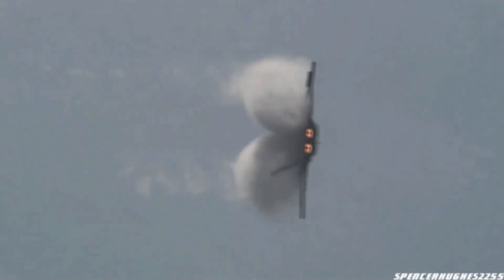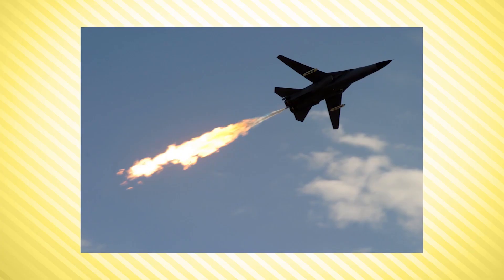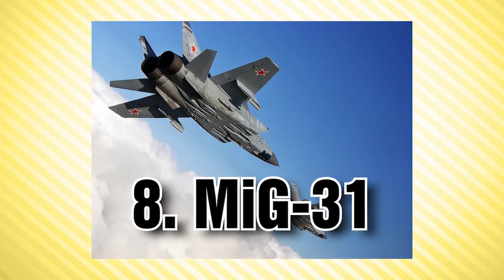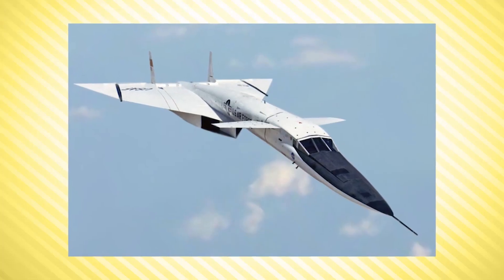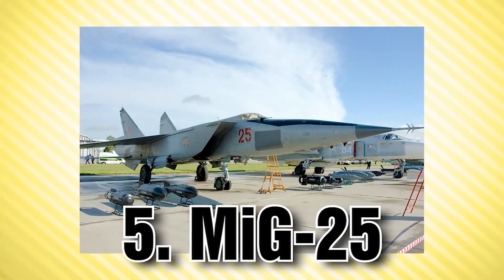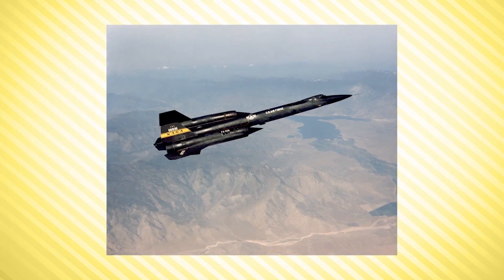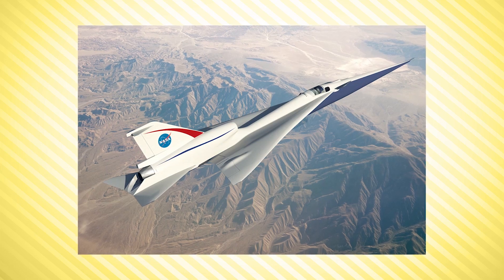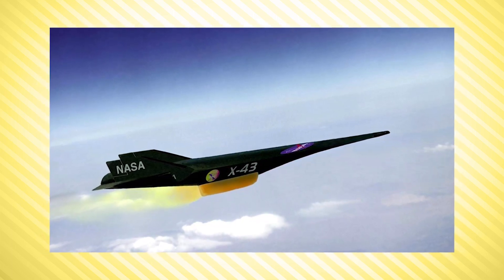10 Fastest Aircraft In The World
10 Fastest Aircraft In The World.

Aircraft have come along way since they were introduced in the early 1900s. From design, functionality and usage, and of course the speed they travel. In this episode of FTD Facts, I’m looking at the fastest aircraft that were ever made.